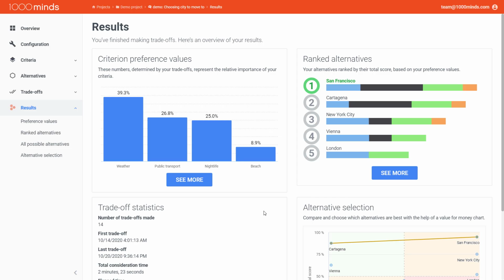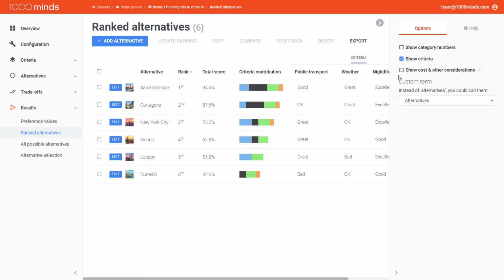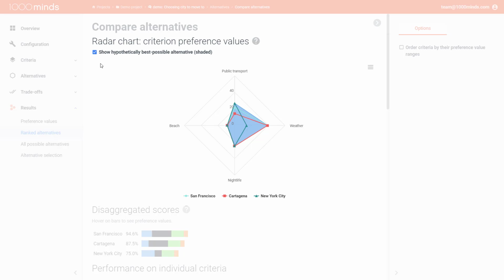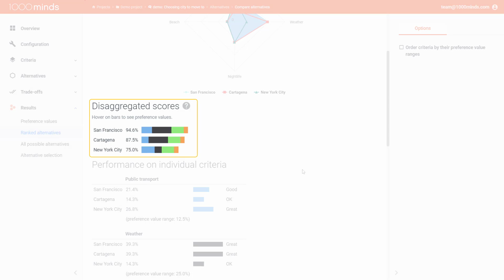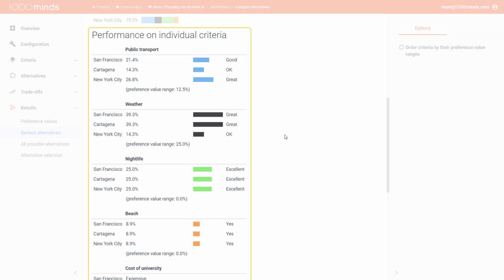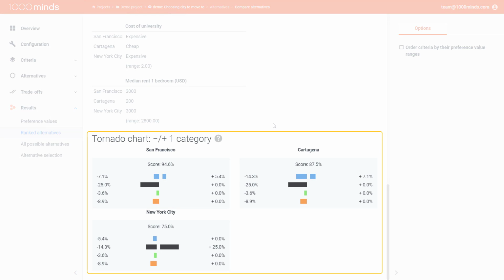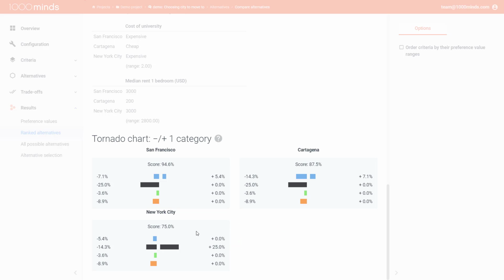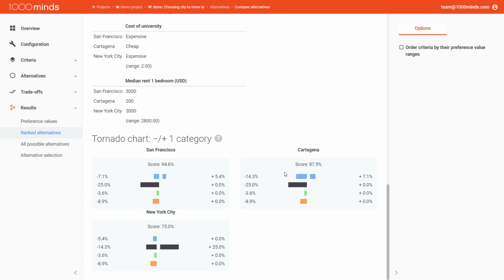How to Compare and Analyze Your Ranked Alternatives – 1000minds Multi-Criteria Decision-Making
In this 1000minds tutorial, learn how to compare a subset of your ranked alternatives, understand why they scored the way they did, and think about how a slightly different performance or categorization in a criterion would affect your alternative's ranking.

1000minds is decision-making & conjoint analysis software useful for any sector, including health, government, business and nonprofit.